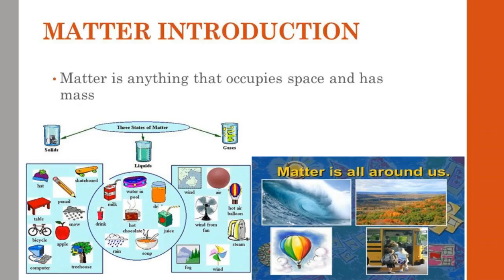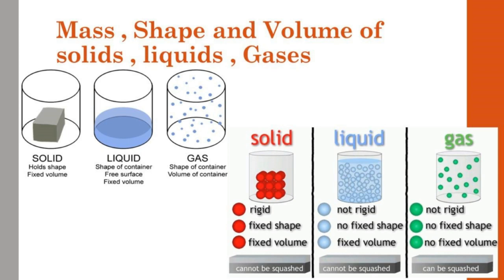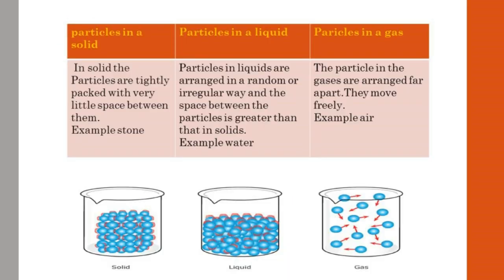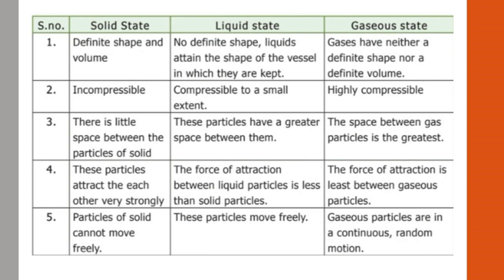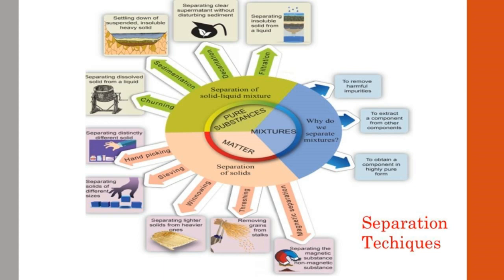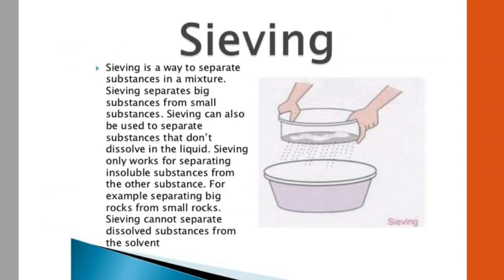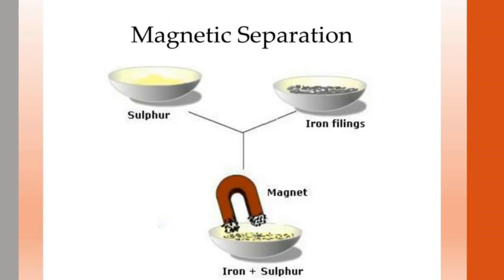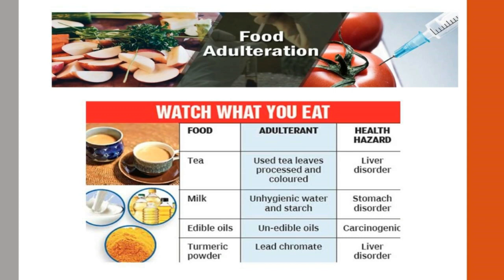SCIENCE STD 6 CHEMISTRY | UNIT 3 - MATTER AROUND US